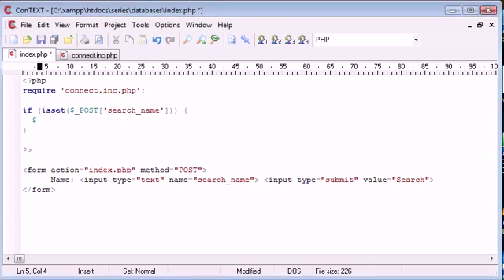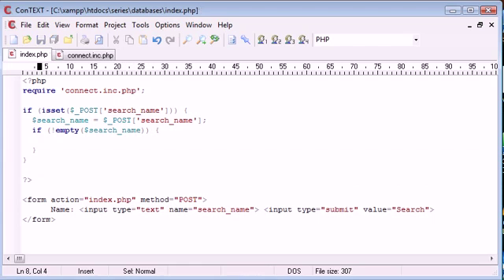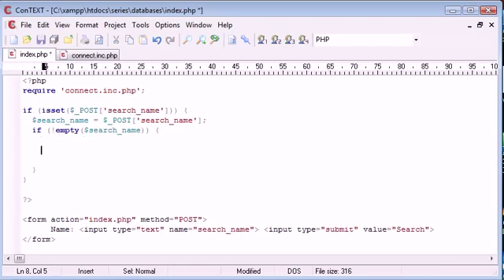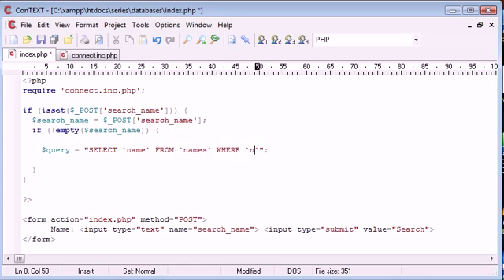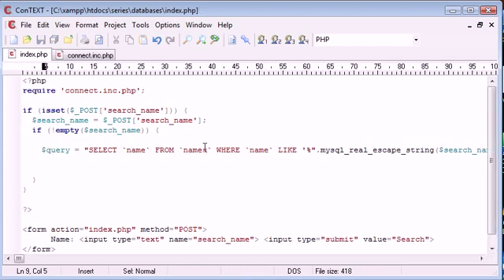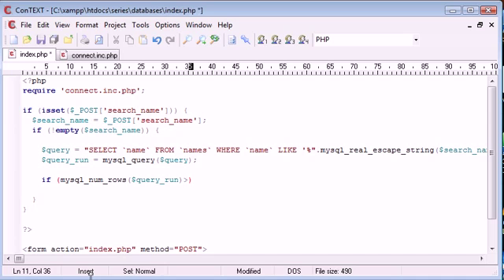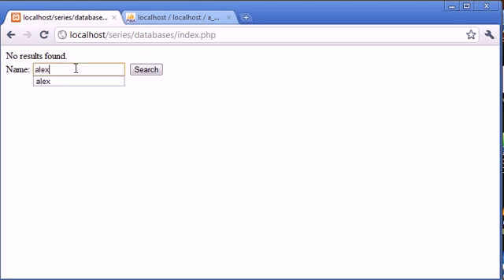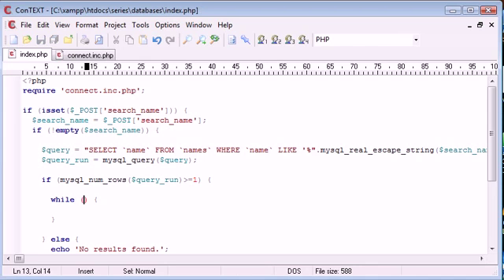Beginner PHP Tutorial 132 LIKE With a Search Engine Example Part 3 ‏